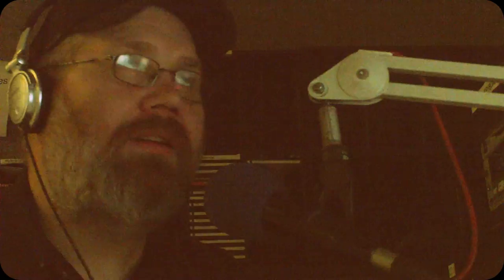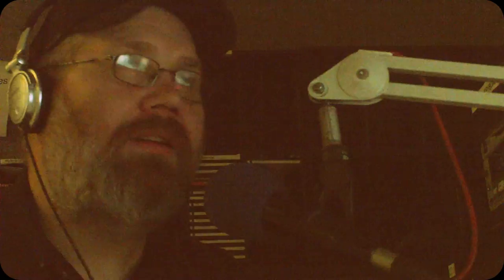"MMMH-FM" - Halloween Special Intro (2RRR 88.5FM - Sydney)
If radio was television, then this is what you would've seen as the introduction of Friday 28th October's show - "MMMH-FM", 2RRR 88.5FM (Sydney).